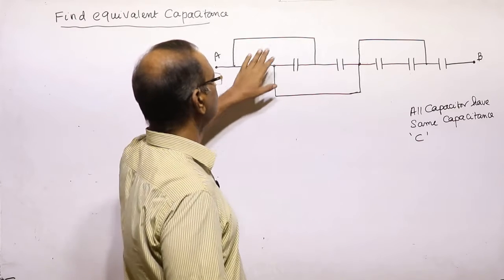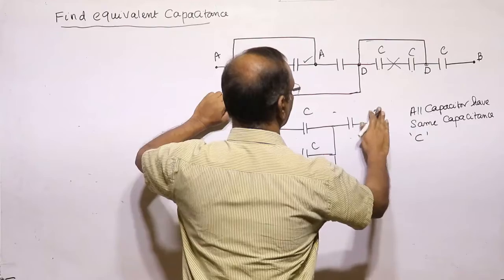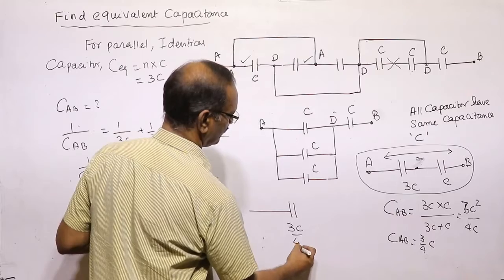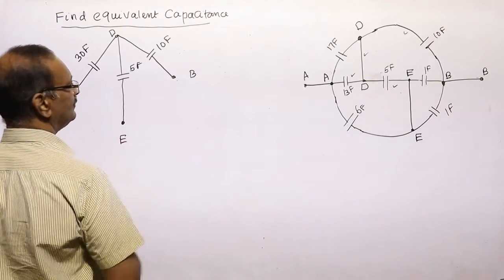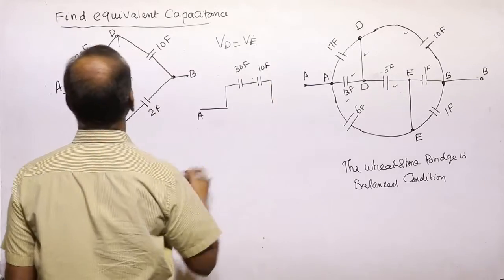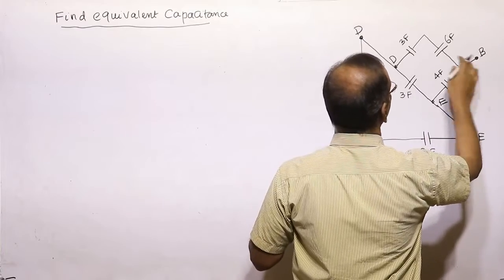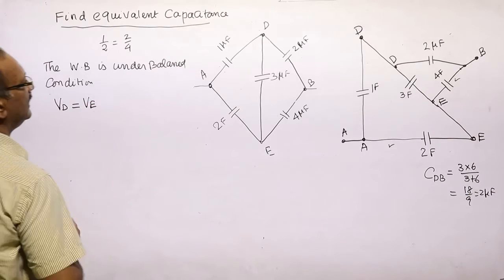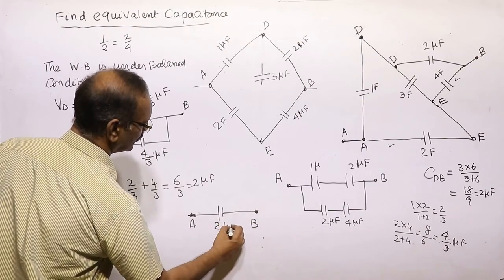22 EQUIVALENT CAPACITOR IN CIRCUIT - 2 : NEET/JEE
Capacitor and Dielectrics: Equivalent Capacitor in Electric Circuits using Wheatstone Bridge Method for NEET/JEE.     Capacitor and Capacitance.